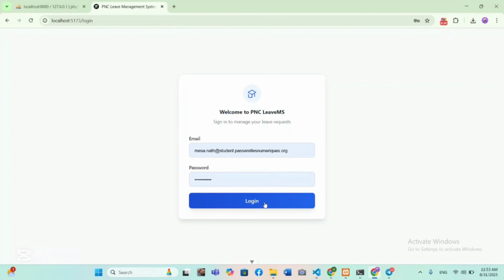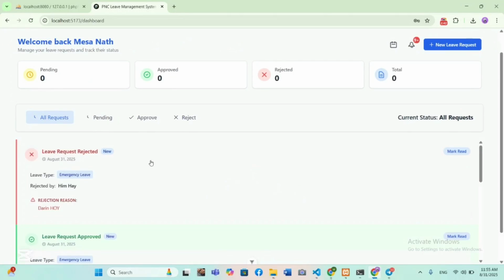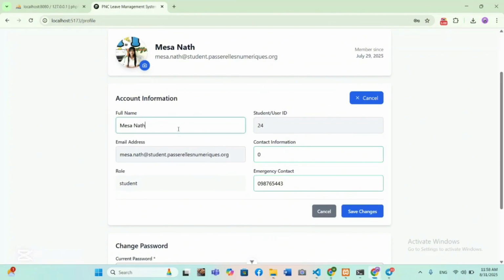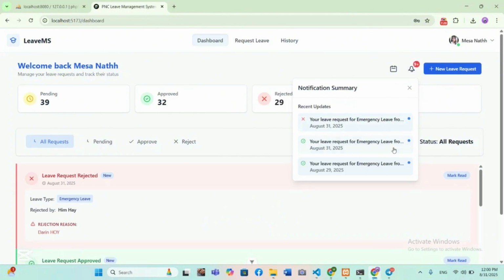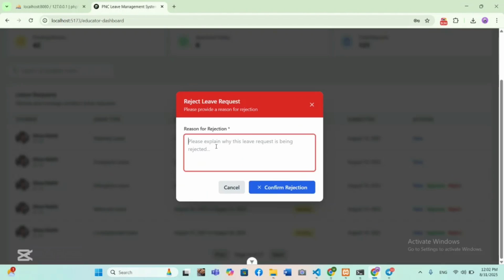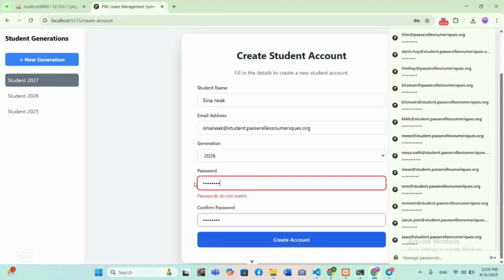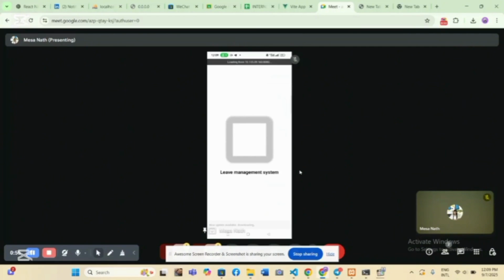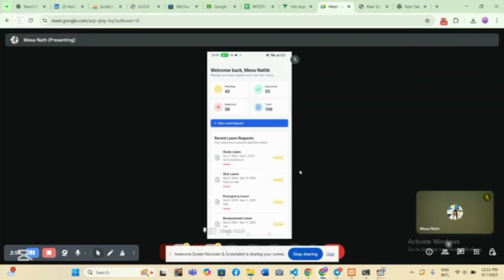Group15 | Leave Management System | Generation 2025